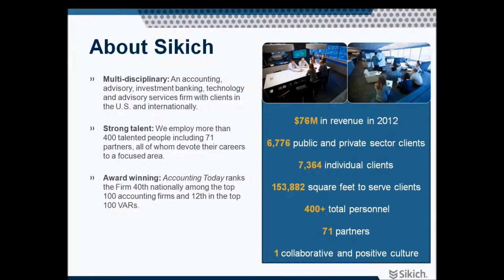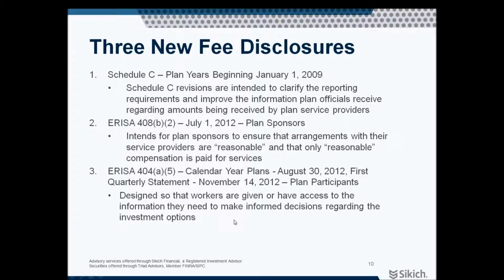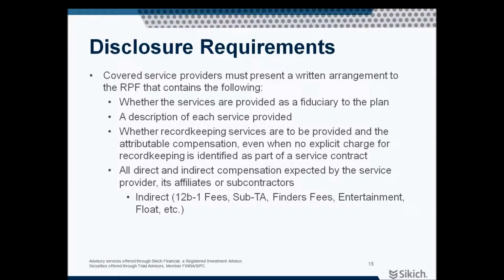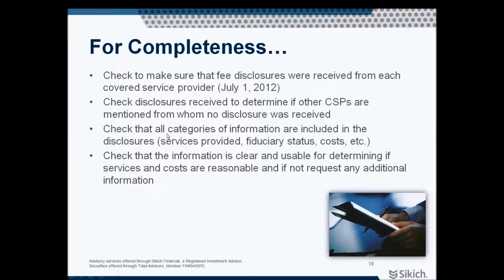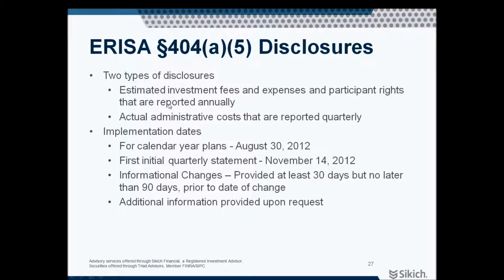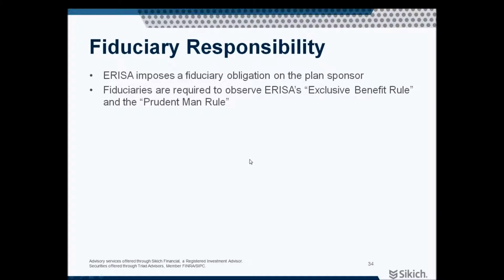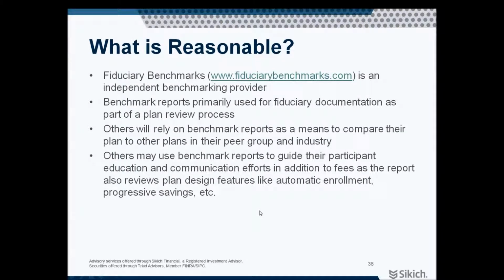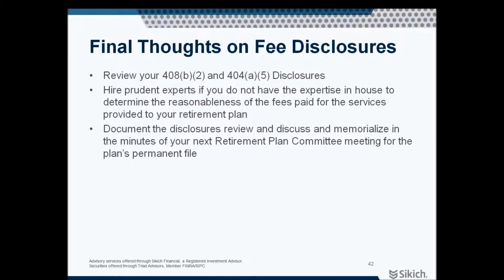New 401k Fee Disclosure Rules in Effect | Webinar | Sikich LLP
Learn what plans are covered in the new notices, who must make disclosures and what must be disclosed to determine if your vendor is complying. Anticipate what is ahead and know what to do with the notices as it relates to oversight of your plan by watching this informational on-demand webinar.

In addition, you will learn:

-Goals and Objectives of New Fee Disclosures -- Discuss the background of the fee disclosures and goals from the DOL
-Introduction to 408(b)2 and 404(a)(5) Required Disclosures --Discuss both disclosures in detail including what is required to be included in each disclosure and how to evaluate if your disclosures are accurate
-Applying Fiduciary Responsibility to New Fee Disclosures -- Briefly review fiduciary responsibilities for plan sponsors under ERISA and how to evaluate the plan sponsors duties as it relates to the new fee disclosures
-How to Balance Reasonable Costs and Participant Interests -- How to evaluate your current fees and to determine if they are fair and reasonable for the services provided using independent third party providers
-Plan Sponsor Powers -- What to do if you determine your fees are not fair and reasonable (hire and fire experts, negotiate fees, change plan investments)
-Final Thoughts -- Summarize responsibilities and develop a written assessment of the fees in your retirement plan